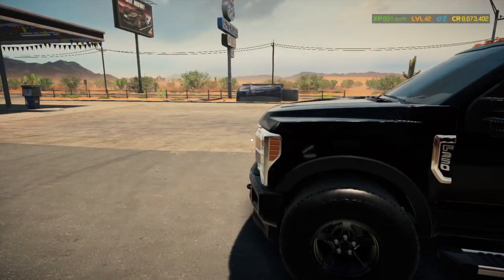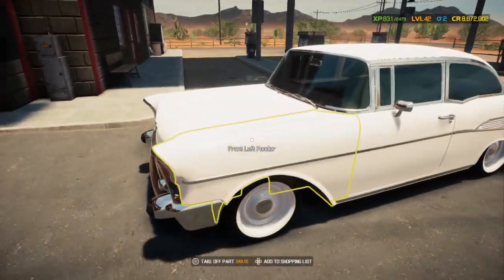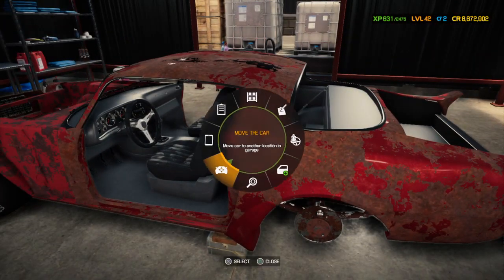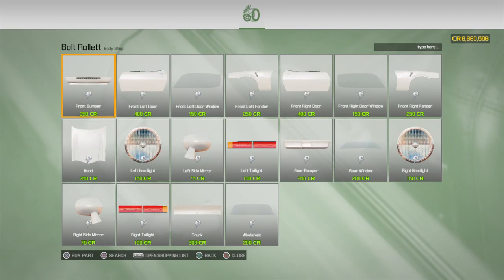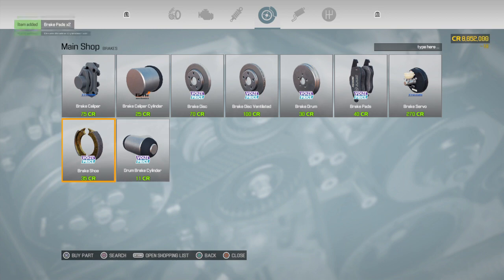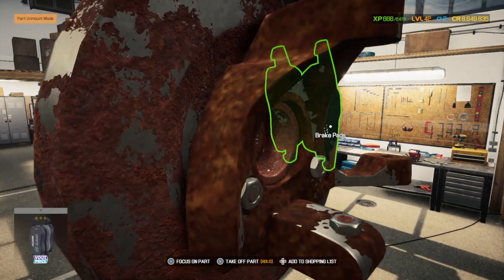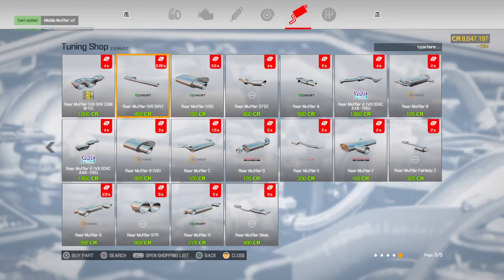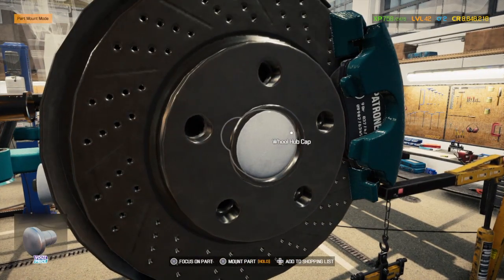Car Mechanic Simulator 2021-Bolt Rolett pt1 body & Suspension